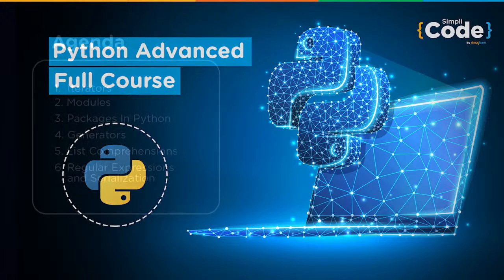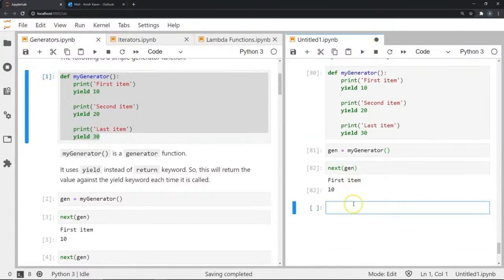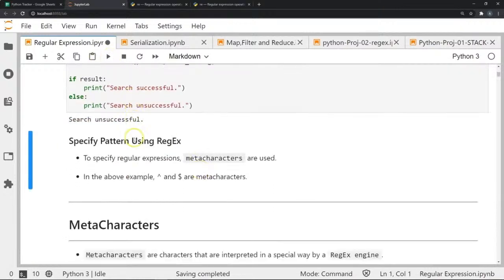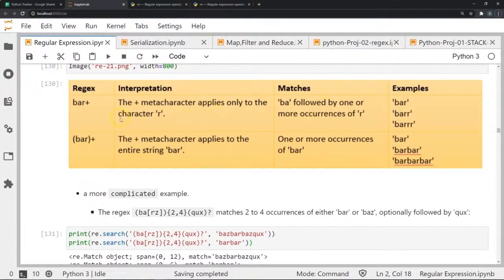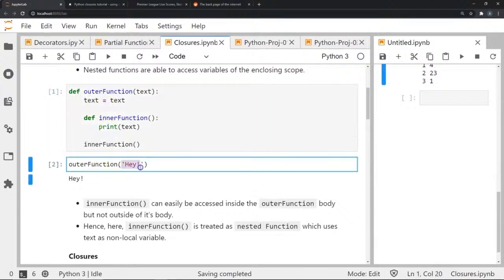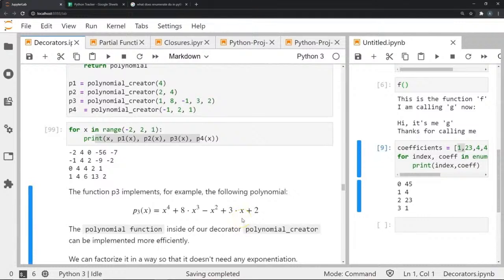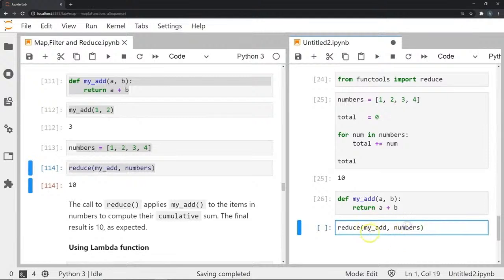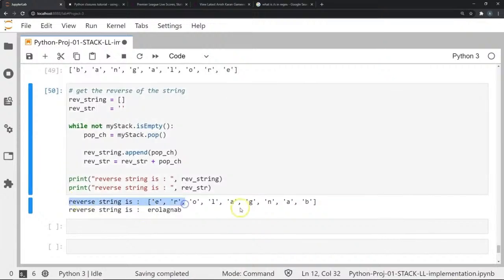Python Advance Full Course | Python Tutorial For Beginners | Python Programming | SimpliCode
This video on Python advance full course will take you through all the advanced concepts present in Python programming language. You will learn about data types, variables, lists, tuples, dictionaries, and a lot more. You will understand how to use decision-making statements and loops in Python. You will get an idea about creating user-defined functions and learn the various object-oriented programming concepts along with threading and Python scripting. Now, let's dive into learning Python in detail.

1. Internalize the concepts & constructs of Python
2. Learn to create your own Python programs
3. Master Python Django & advanced web development in Python
4. Master PyGame & game development in Python
5. Create a flappy bird game clone

The Python training course is recommended for:
1. Any aspiring programmer can take up this bundle to master Python
2. Any aspiring web developer or game developer can take up this bundle to meet their training needs